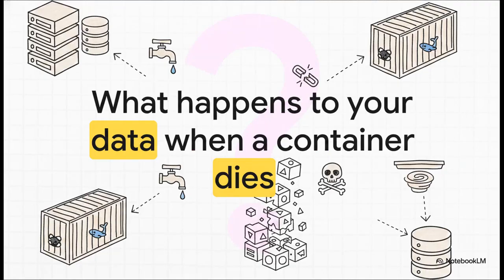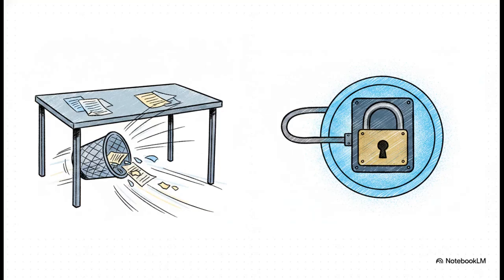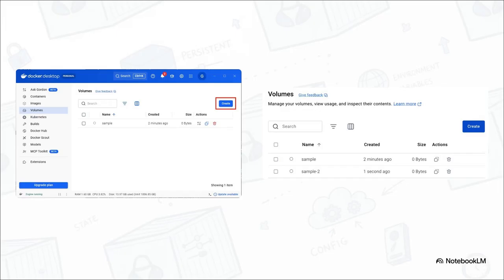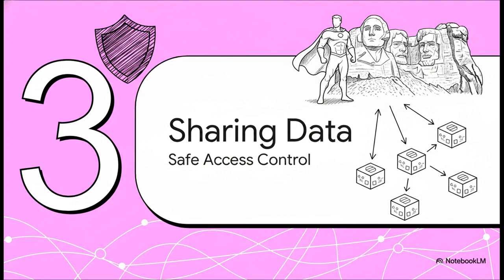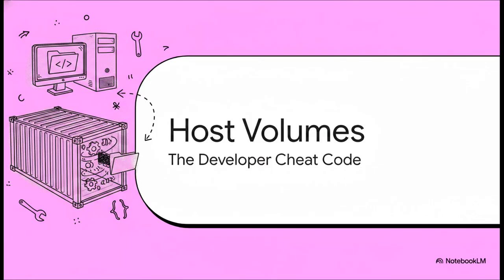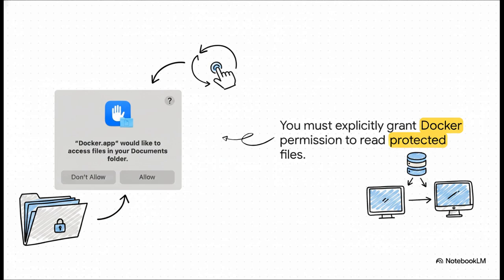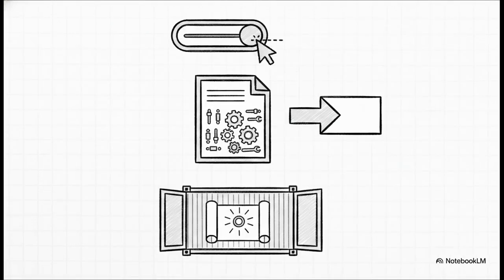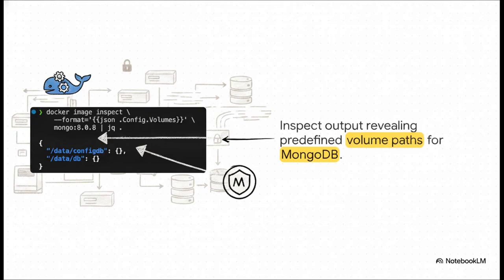Docker Volumes Explained | Persistent Storage for Containers Made Easy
💾 Containers are temporary, but your data shouldn't be.

One of the most important concepts in Docker is understanding how to persist data beyond the lifecycle of a container. In this video, you'll learn how Docker Volumes work, when to use Bind Mounts, and how to design production-ready storage solutions for containerized applications.

Whether you're running databases, web applications, microservices, or Kubernetes workloads, proper data storage management is critical for reliability and scalability.

✅ Why Containers Lose Data

✅ Understanding Ephemeral Storage

✅ Docker Storage Architecture

✅ Docker Volumes Explained

✅ Named Volumes vs Anonymous Volumes

✅ Bind Mounts Explained

✅ tmpfs Mounts

✅ Volume Lifecycle Management

✅ Sharing Data Between Containers

✅ Persistent Storage for Databases

✅ Volume Backup Strategies

✅ Volume Recovery Techniques

✅ Migrating Persistent Data

✅ Storage Security Best Practices

✅ Production Storage Patterns

✅ Volume Monitoring & Maintenance

✅ Docker Compose Volume Management

✅ Kubernetes Persistent Volumes Introduction

Storage Options Explained
1️⃣ Docker Volumes

Managed directly by Docker.

Benefits:

✔ Easy Management

✔ Portable

✔ Better Performance

✔ Production Friendly

Example:

docker volume create app-data

-v app-data:/var/lib/mysql \
mysql
2️⃣ Bind Mounts

Map host directories into containers.

Example:

-v /host/data:/app/data \
nginx

Benefits:

✔ Easy Development

✔ Direct File Access

✔ Useful for Local Testing

3️⃣ tmpfs Mounts

Store data in memory.

Benefits:

✔ High Performance

✔ Sensitive Data Storage

✔ Temporary Workloads

Docker Commands Covered
docker volume inspect
docker volume rm

docker run -v
docker inspect
docker cp

MySQL Database

Container
Docker Volume
Persistent Database Files

Container Restart?

✅ Data Survives

PostgreSQL

Application
Docker Volume
Persistent Storage

Container Recreated?

✅ Data Remains

Web Applications

Application
Uploaded Files
Docker Volume

New Deployment?

✅ Files Still Available

✔ Use Named Volumes

✔ Avoid Storing Data Inside Containers

✔ Automate Volume Backups

✔ Encrypt Sensitive Data

✔ Monitor Storage Usage

✔ Separate Application and Data Layers

✔ Use External Storage for Critical Systems

✔ Implement Disaster Recovery Plans

✔ Test Backup Restorations

✔ Use Persistent Storage Classes in Kubernetes

Backup & Recovery Strategies
Backup
docker run --rm \
-v app-data:/source \
-v $(pwd):/backup \
ubuntu tar czf \
/backup/data.tar.gz /source
Restore
docker run --rm \
-v app-data:/target \
-v $(pwd):/backup \
ubuntu tar xzf \
/backup/data.tar.gz -C /
Docker Compose Example
services:
  postgres:
    image: postgres
    volumes:
      - postgres_data:/var/lib/postgresql/data

volumes:
  postgres_data:

Benefits:

✔ Persistent Data

✔ Repeatable Deployments

✔ Easy Environment Setup